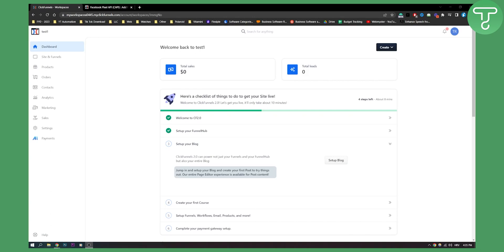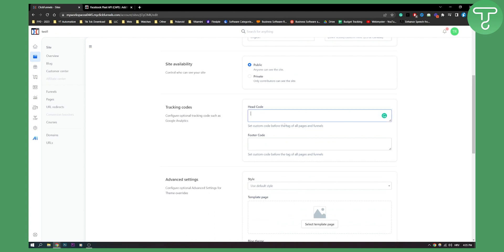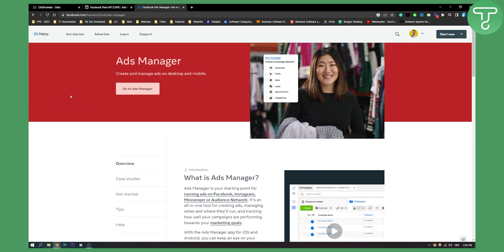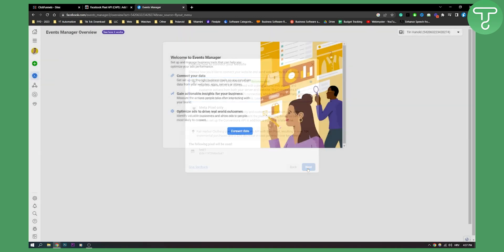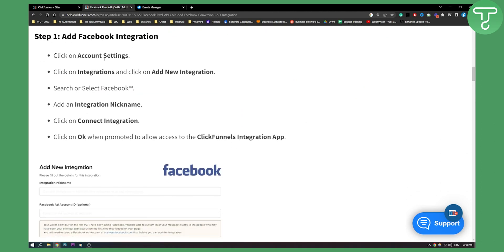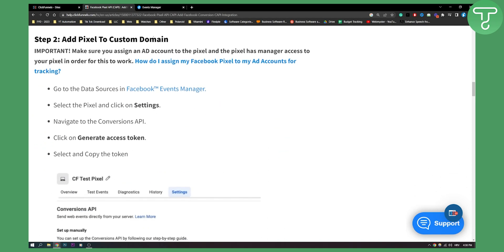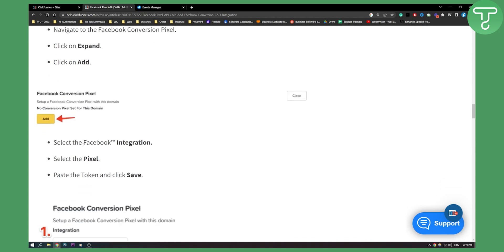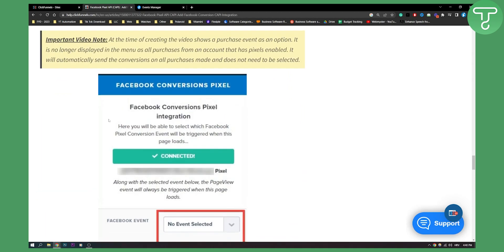How to Connect Facebook Pixel/API to ClickFunnels (2024)